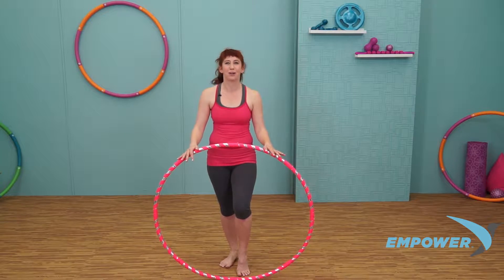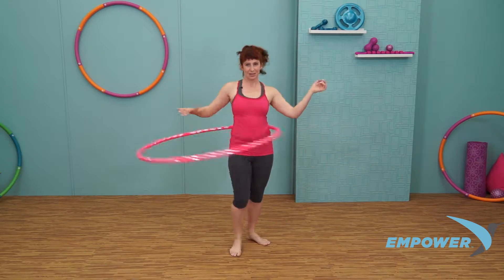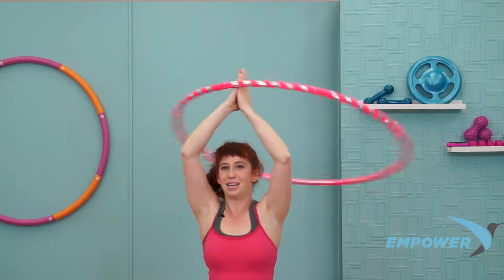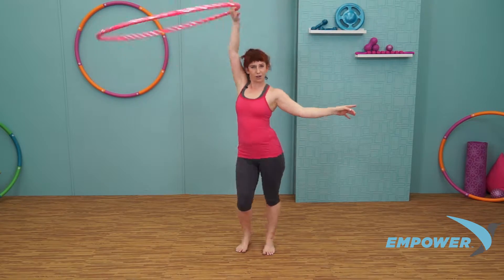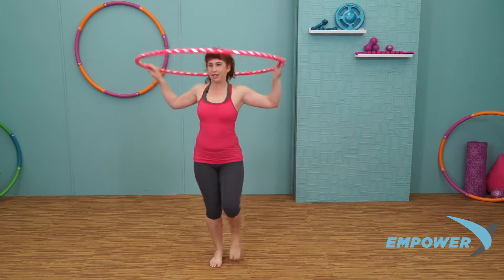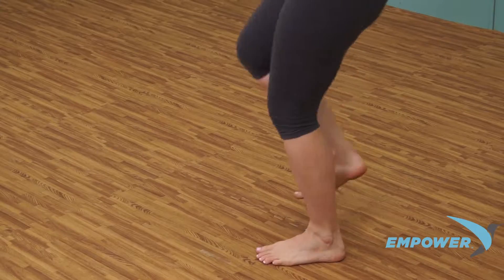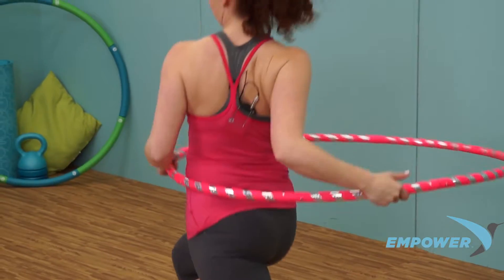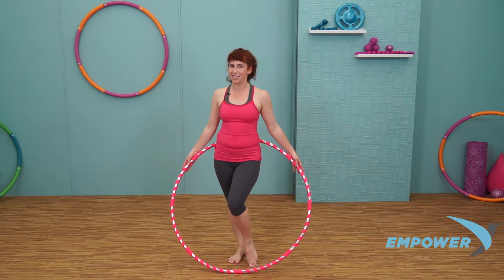Dance Hoop Core & Arm Sequence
Tone your core and arms with Lolli's 5 minute dance hoop routine.

Our mission is to empower women to be happy, healthy, and strong with fitness solutions that educate, motivate, entertain, and inspire.  Our products and programs are fun, at times a bit quirky, and get results.